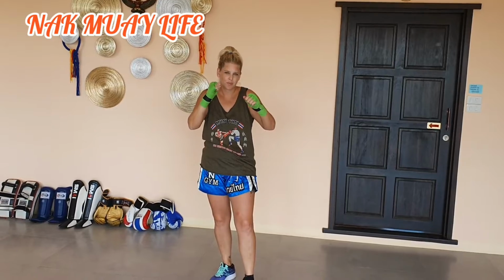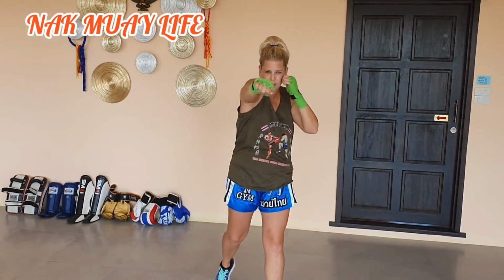Ep. 7 Nak Muay Life, Basic Elbow Strikes.